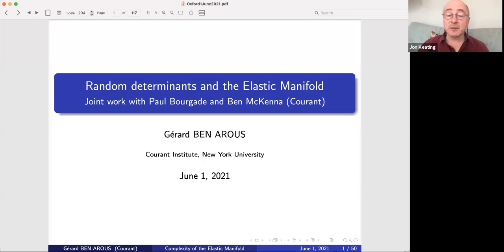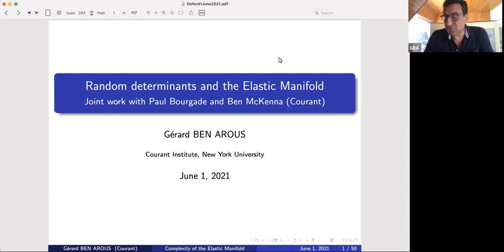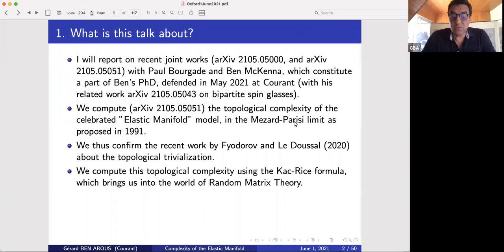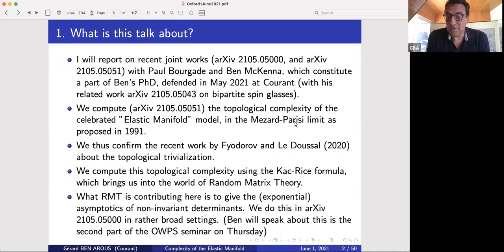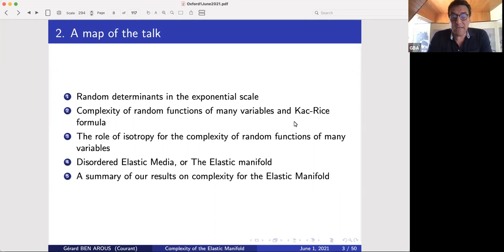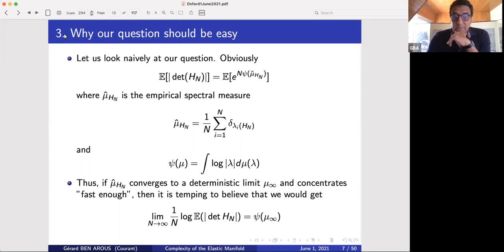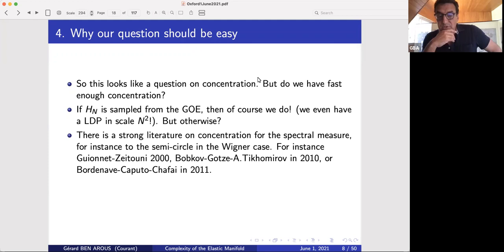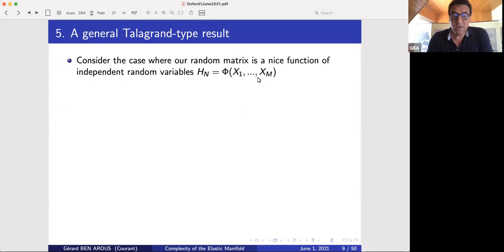Gérard Ben Arous (Courant), Random determinants and the elastic manifold, 1st June 2021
Speaker: Gérard Ben Arous (Courant Institute, NYU)

Title: Random determinants and the elastic manifold

Abstract: This is joint work with Paul Bourgade and Benjamin McKenna (Courant Institute, NYU).
The elastic manifold is a paradigmatic representative of the class of disordered elastic systems. These models describe random surfaces with rugged shapes resulting from a competition between random spatial impurities (preferring disordered configurations), on the one hand, and elastic self-interactions (preferring ordered configurations), on the other. The elastic manifold model is interesting because it displays a depinning phase transition and has a long history as a testing ground for new approaches in statistical physics of disordered media, for example for fixedÂ dimensionÂ by Fisher (1986) using functional renormalization group methods, and in the high-dimensional limit by Mézard and Parisi (1992) using the replica method.
We study the topology of the energy landscape of this model in the Mézard-Parisi setting, and compute the (annealed) topological complexity both of total critical points and of local minima. Our main result confirms the recent formulas by Fyodorov and Le Doussal (2020) and allows to identify the boundary between simple and glassy phases. The core argument relies on the analysis of the asymptotic behavior of large random determinants in the exponential scale.